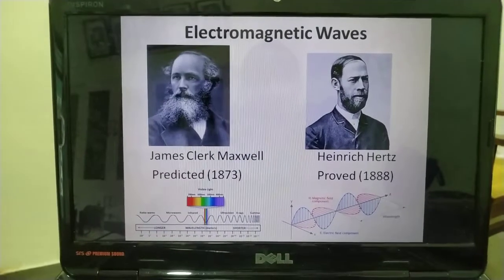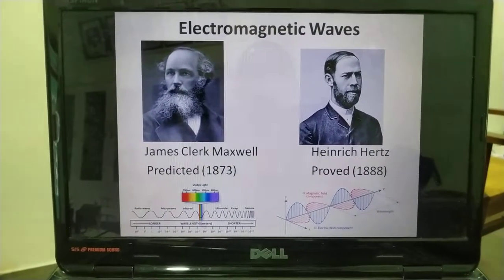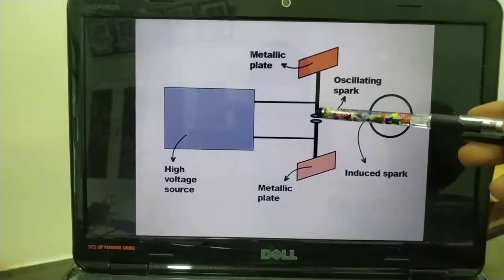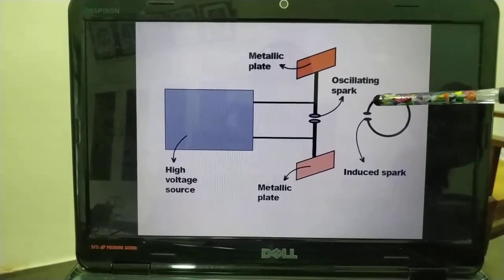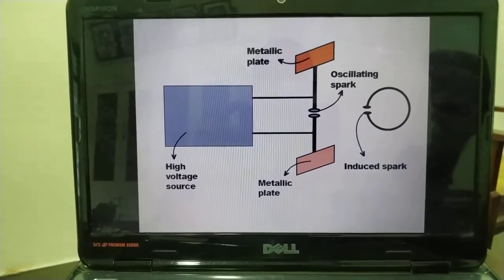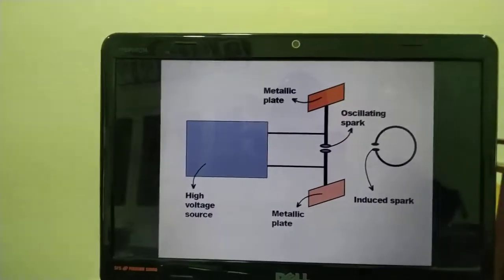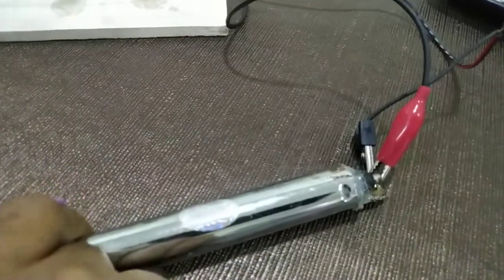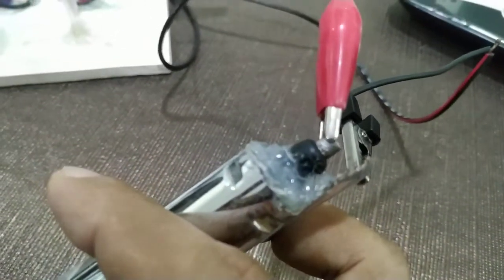Demonstration of Hertz experiment- Electromagnetic waves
A simple demonstration of Hertz experiment to proov the existence of electromagnetic waves predicted by Maxwell